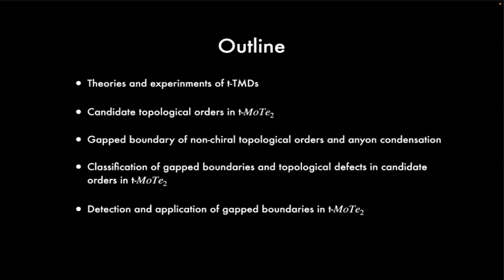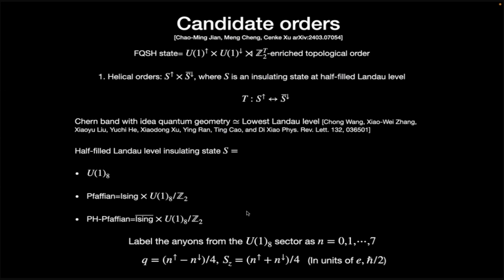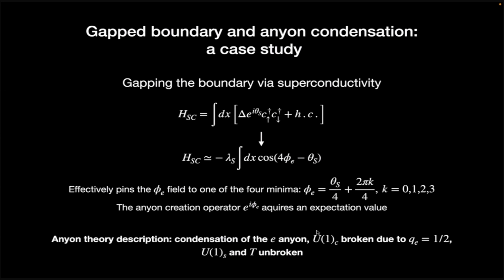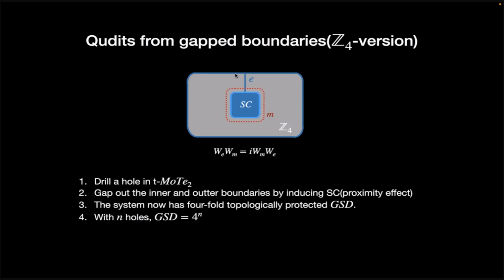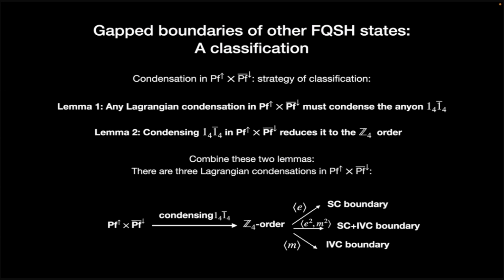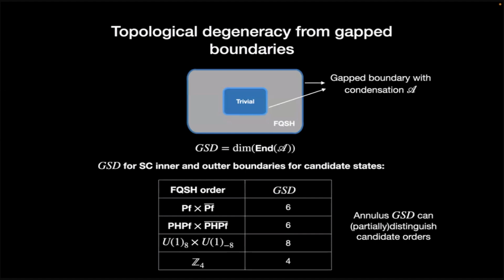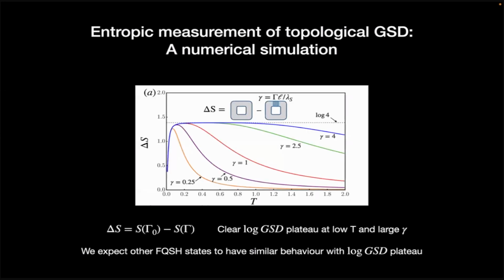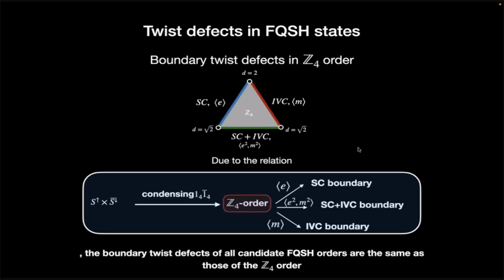Topological quantum memory from gapped boundaries in twisted MoTe2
Title：Topological quantum memory from gapped boundaries in twisted MoTe₂
Time：September 10, 2024 09:00
Organizer：新加坡国立大学理学院物理系
Reporter：Rui Wen The University of British Columbia

Abstract:
Recent experiments in twisted homobilayer MoTe2(tb-MoTe2) at band filling fraction v=3 suggest the presence of fractional quantum spin Hall (FQSH) states. in this talk l discuss how one could utilize such a FQSH state to construct a topological quantum memory by creating gapped boundaries. l will discuss schemes for detecting the topological ground-space degeneracy (GSD) via electrical measurements of thermal entropy and for reading out the state of Cheshire qudits through supercurrent transport. Additionally, l will discuss a full classification of different types of gapped boundaries, and parafermionic twist defects for various Abelian and non-Abelian candidate FQSH orders that are consistent with the transport data.